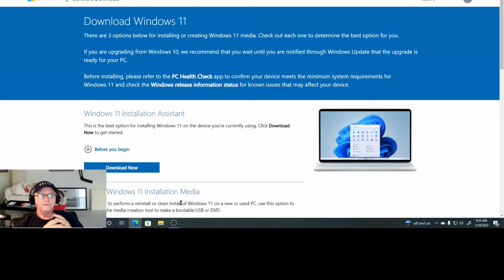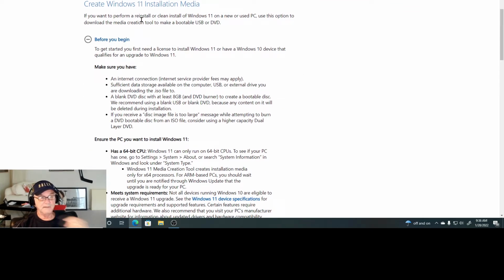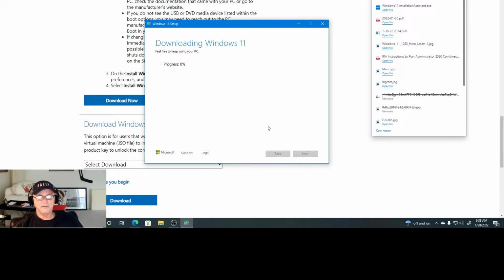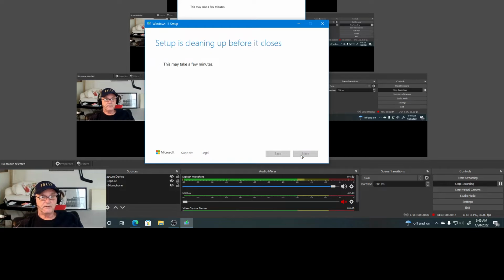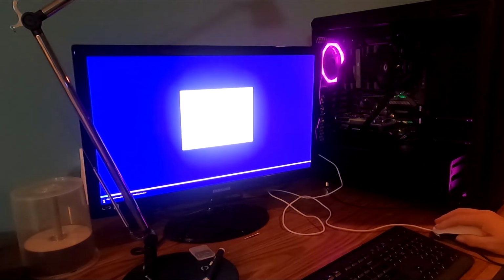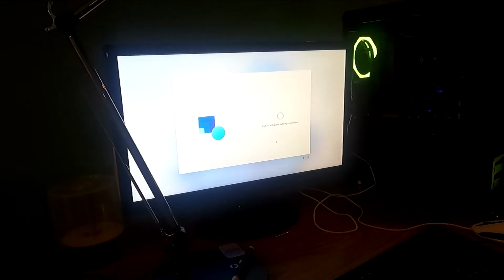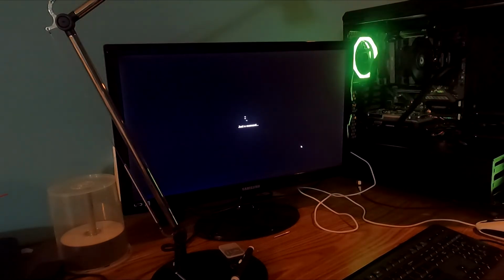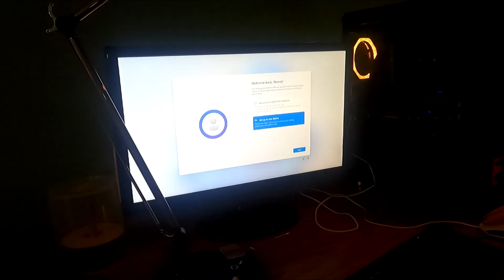Windows 11 Clean Install on New PC Build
I built a new PC and decided to do a clean install of Windows 11 on it. This is pretty detailed. I should have improved the video on the new PC but it should be ok for you. It is working great after about 3 days. Just take your time and go step by step. I appreciate your viewing this video.